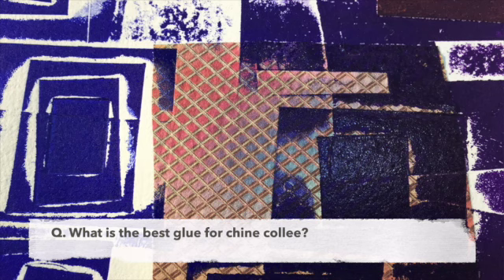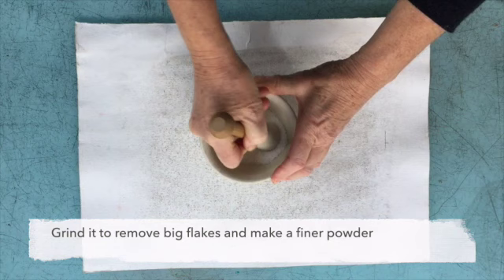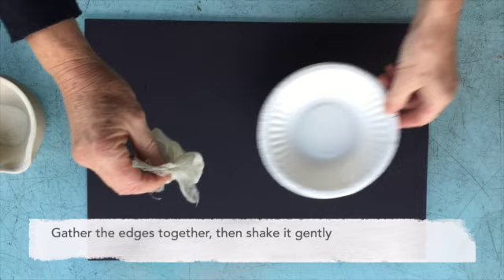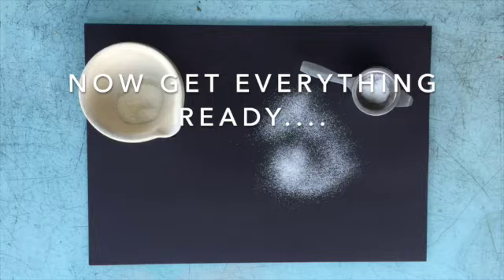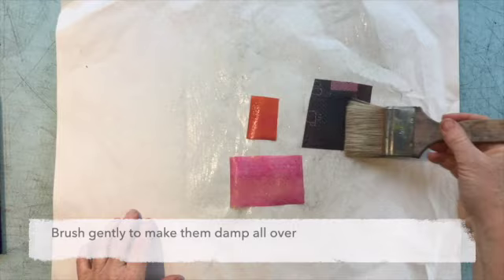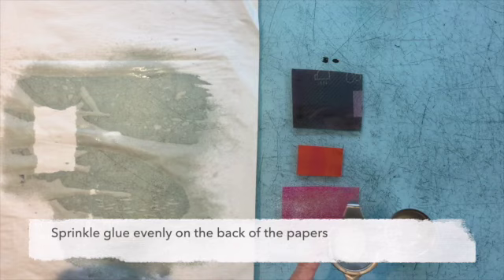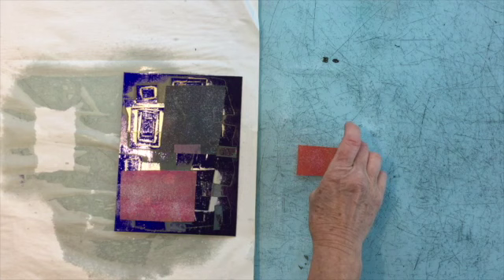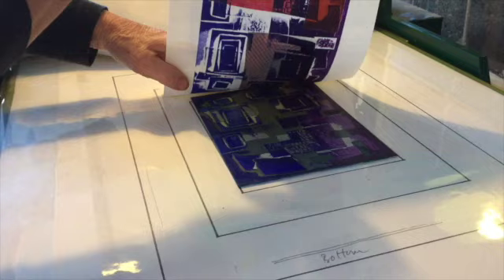the best glue for chine collee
This video is for printmakers struggling with glue for Chine Collee. Here is the easiest method I have found of glueing fine papers to heavier printmaking paper. Say goodbye to sticky fingers, crumpled paper and glue splodges on your prints!